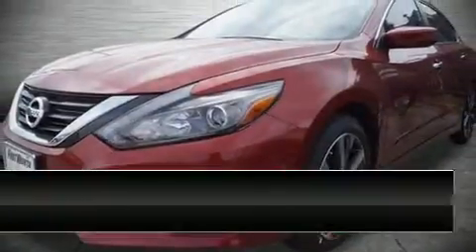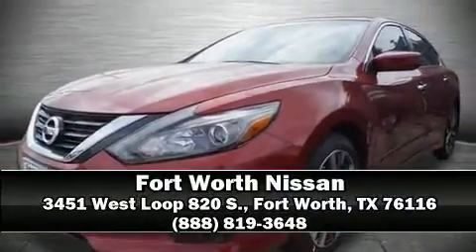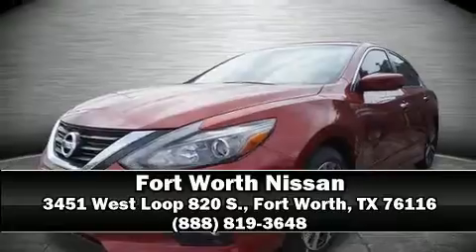2017 Nissan Altima 2.5 SR in Fort Worth, TX 76116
3451 West Loop 820 S.

Outstanding design defines the 2017 Nissan Altima. This 4 door, 5 passenger sedan provides a satisfying ride for all passengers. It features a continuously variable transmission, front-wheel drive, and a 2.5 liter 4 cylinder engine. Nissan infused the interior with top shelf amenities, such as: an outside temperature display, fully automatic headlights, telescoping steering wheel, power door mirrors, cruise control, an overhead console, and 1-touch window functionality. You and your passengers will enjoy the stereo system, which includes a CD player with MP3 capability, and 6 well positioned speakers. Nissan also prioritized safety and security by including: dual front impact airbags with occupant sensing airbag, head curtain airbags, traction control, brake assist, a panic alarm, and 4 wheel disc brakes with ABS. For added security, dynamic Stability Control supplements the drivetrain. Our team is professional, and we offer a no-pressure environment. They'll work with you to find the right vehicle at a price you can afford. We are here to help you.